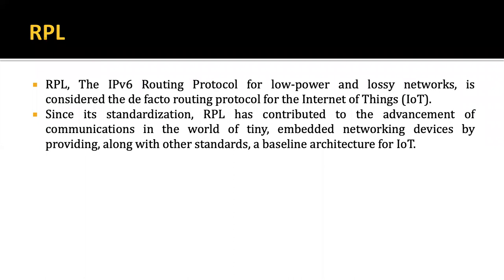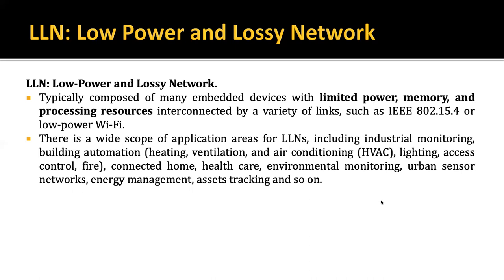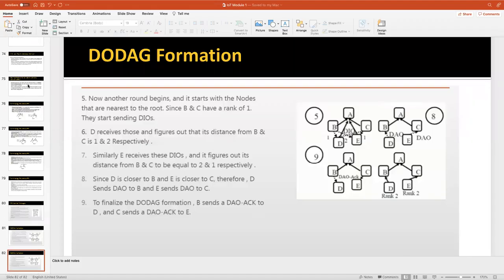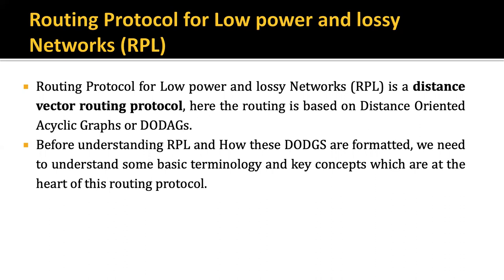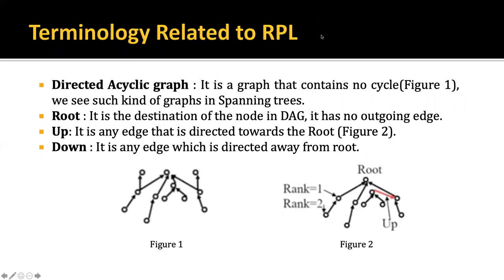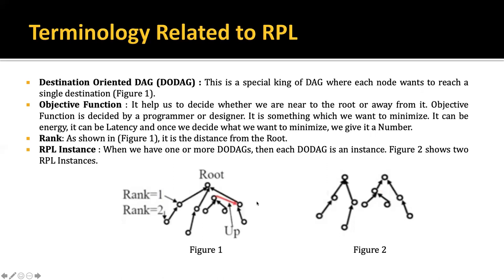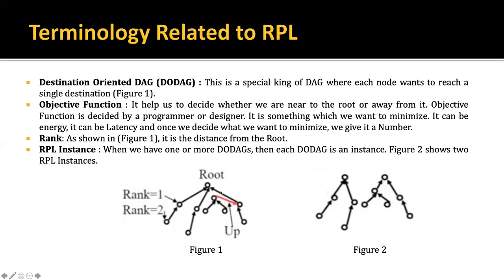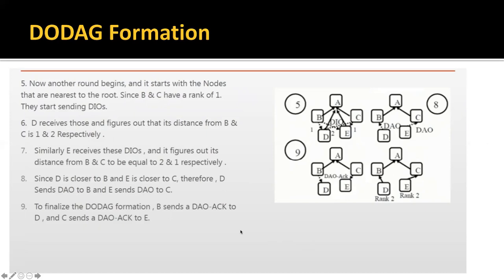RPL | Routing Protocol for Low power and Lossy Networks | Lecture - 15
Routing Protocol for IoT.